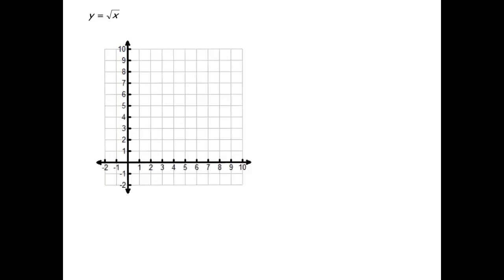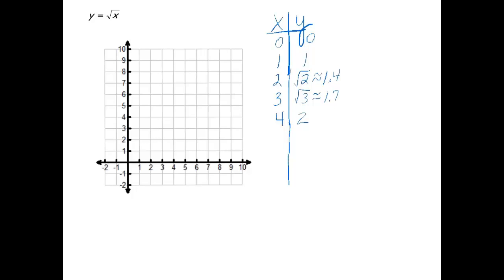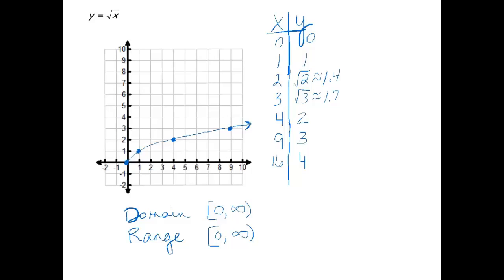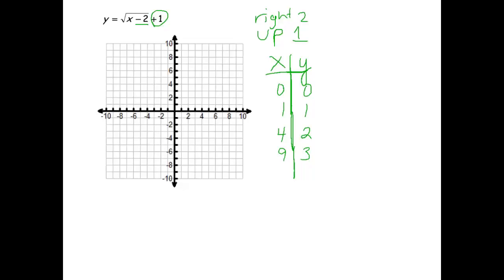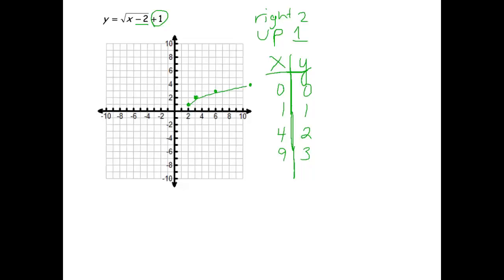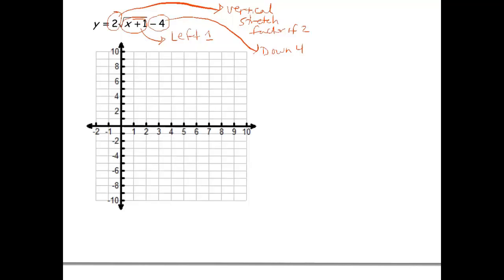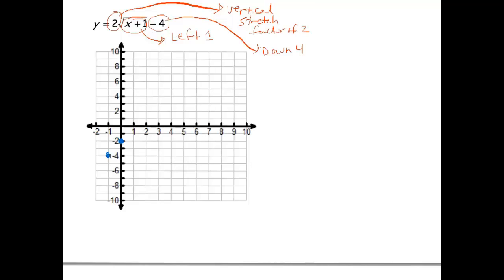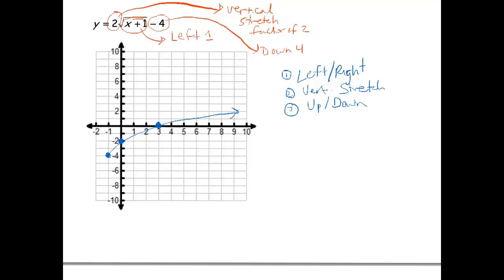Graphing Basic Radical Functions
Graphing Radical Functions CP2